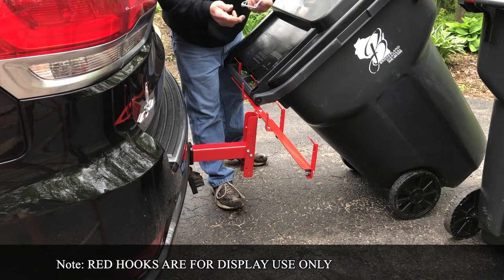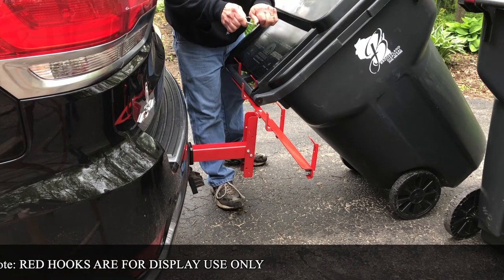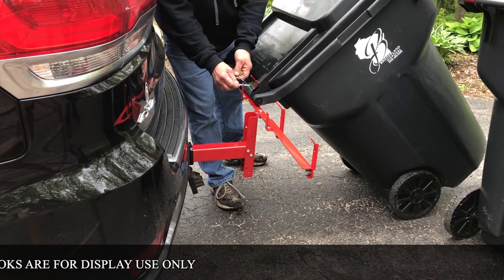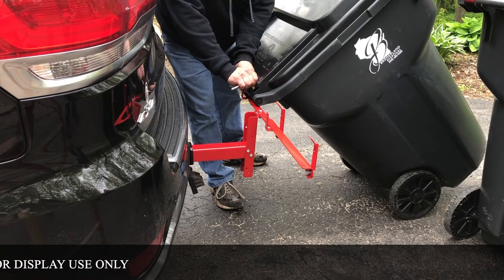Attaching Cans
In this video we will show you how to attach your trash cans to our hooks.